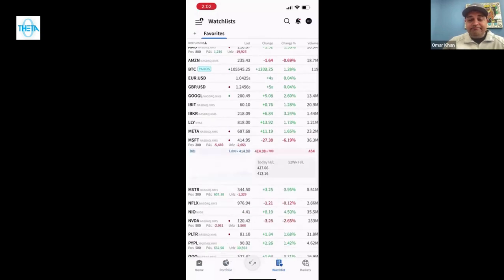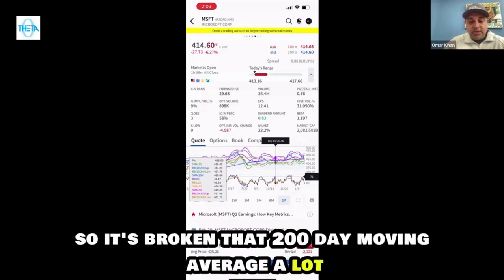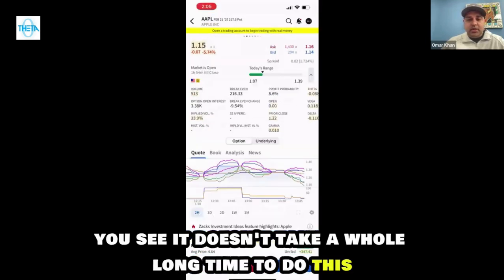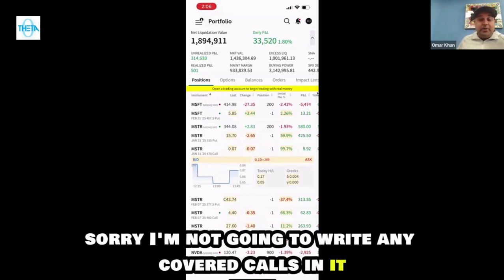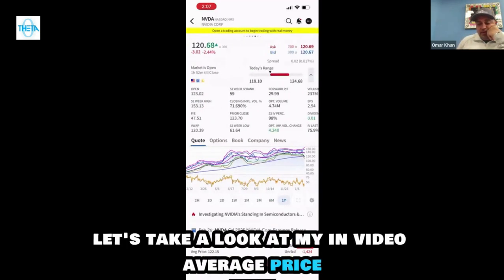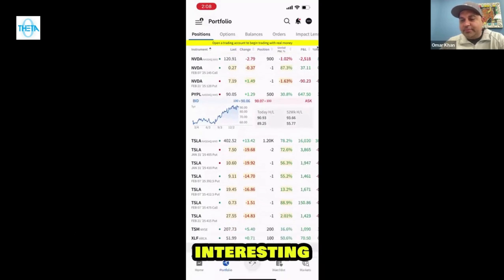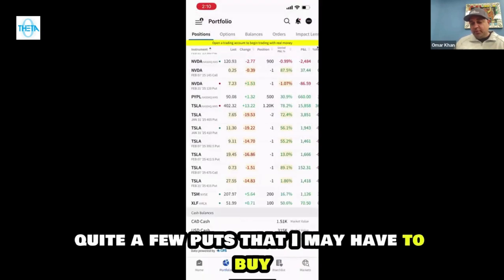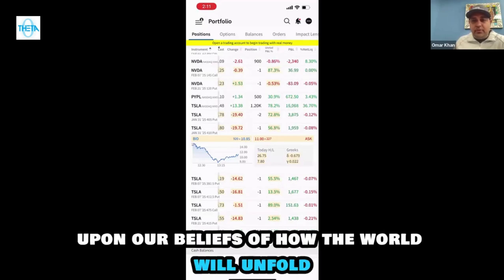Live Paper Trading Demo with Omar Khan & Matthew Todman | Real-Time Strategies & Insights!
Join Omar Khan and Matthew Todman for an exclusive Live Paper Trading Demonstration! 🎯 Watch as they walk you through real-time trading strategies, analyze market trends, and explain their decision-making process—all in a risk-free environment!

Whether you're new to trading or looking to refine your skills, this session will give you valuable insights into how professionals approach the market. 📈